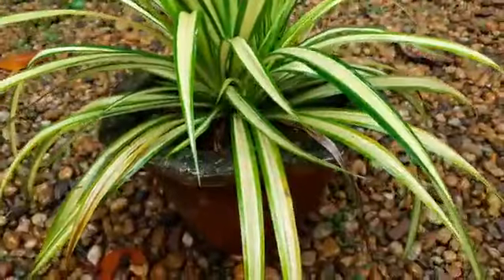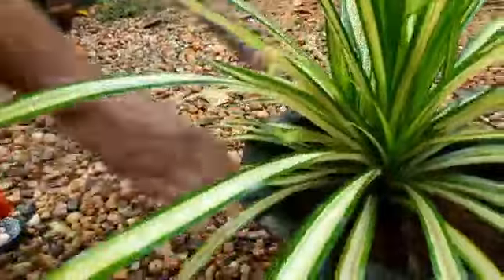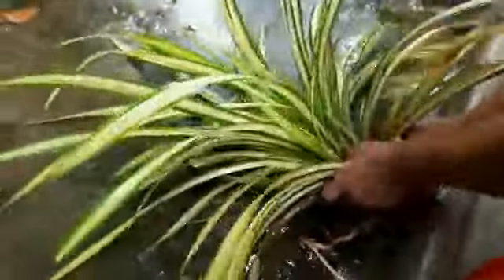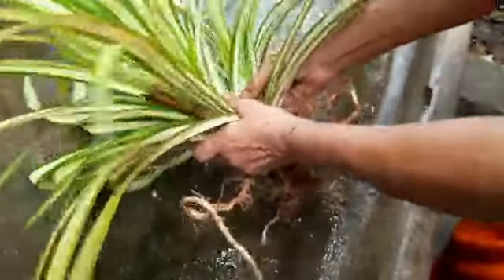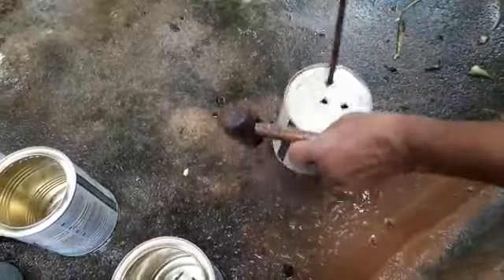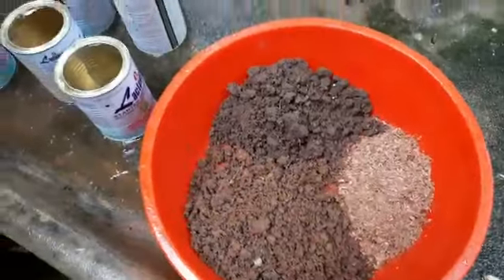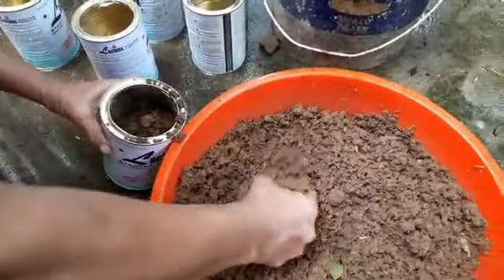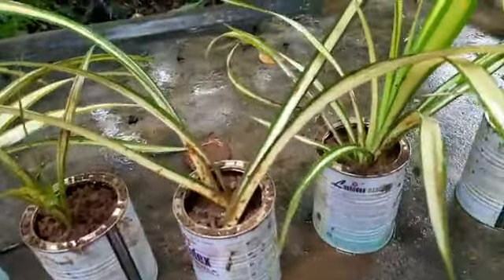Pandanus Plant|Repotting|Propagation|DIY|Jez World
Pandanus plant repotting and propagation with DIY babies milk powder tin